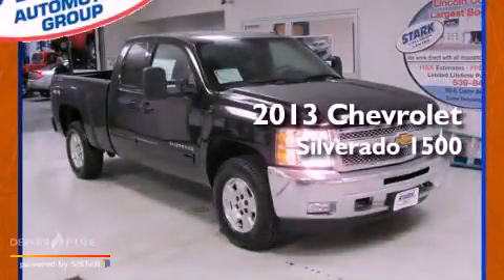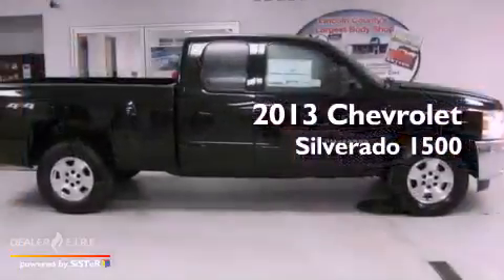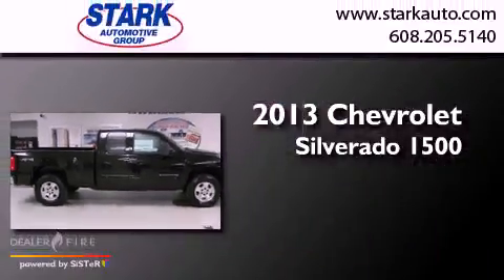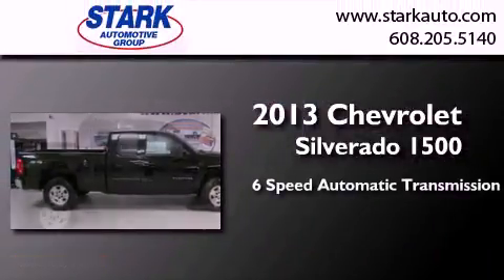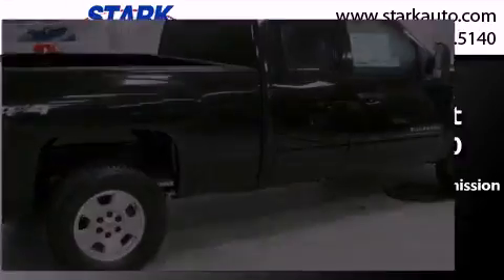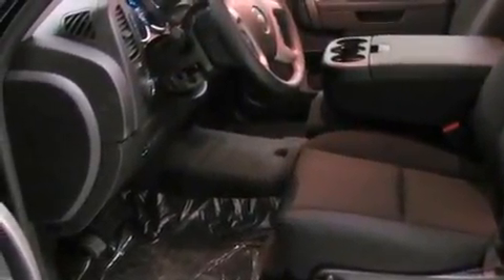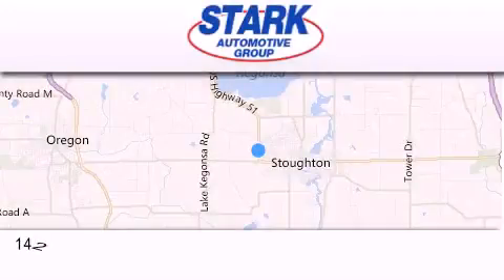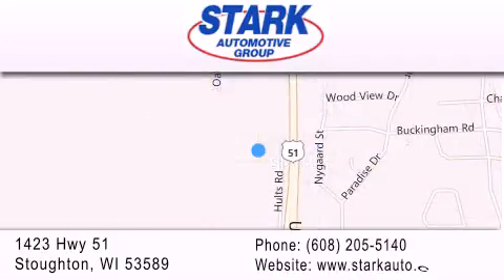2013 Chevrolet Silverado 1500 Stoughton WI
Year : 2013
 Make : Chevrolet
 Model : Silverado 1500
 Engine : vortec 6.2l v8 sfi vvt flex fuel
 Trans . : 6-speed automatic electronic with overdrive
 Exterior : black
 Miles : 8
 Interior : black
 Stock : 213143